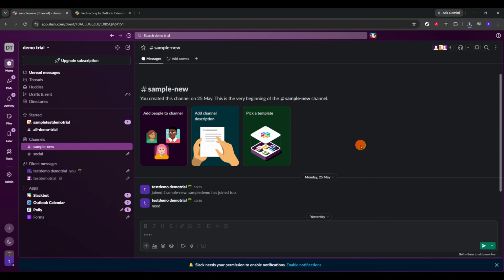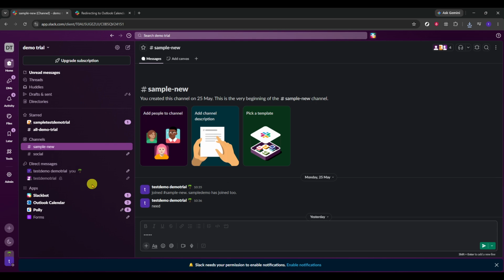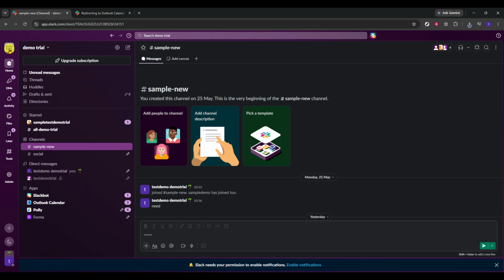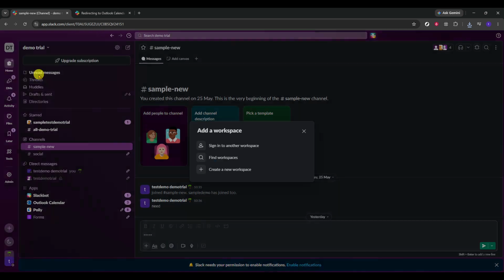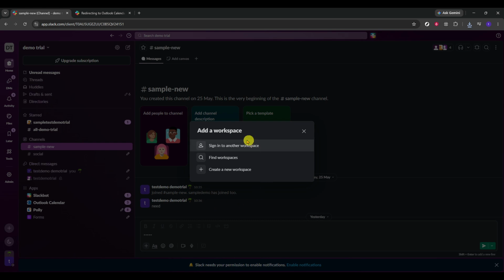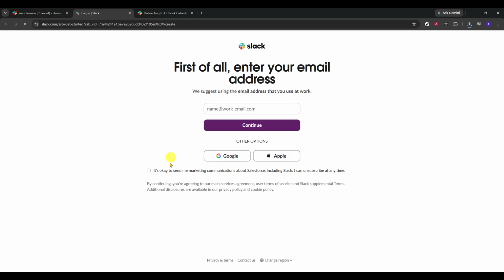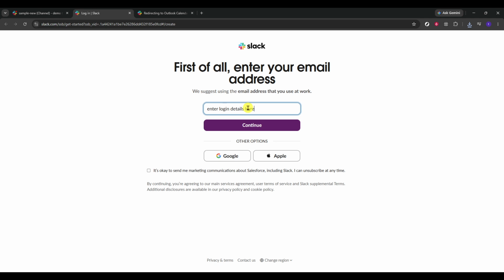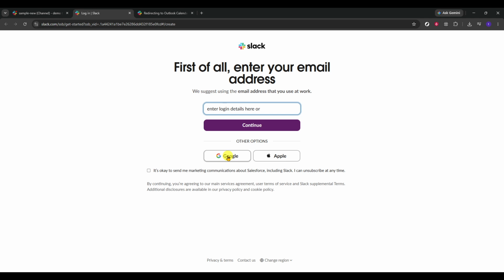How To Add Multiple Workspaces To Slack On Desktop (2026) (Complete Guide)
How To Add Multiple Workspaces To Slack On Desktop (2026) (Complete Guide) shows you how to connect and manage multiple Slack workspaces from the desktop app. This beginner-friendly tutorial makes it easy to add multiple workspaces to Slack, switch between them, and stay organized while working.